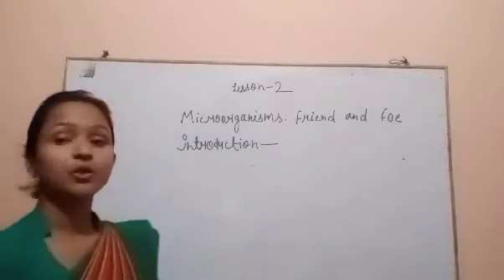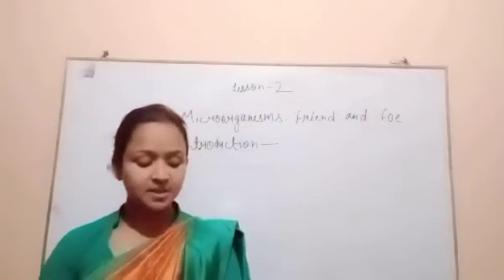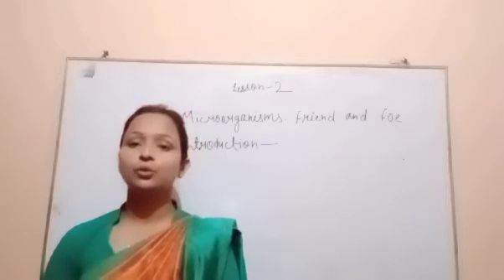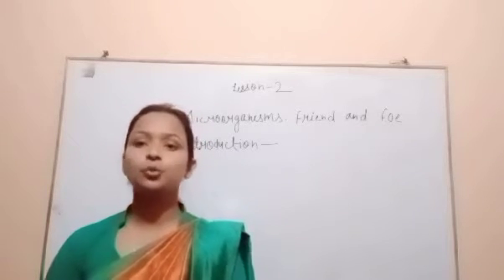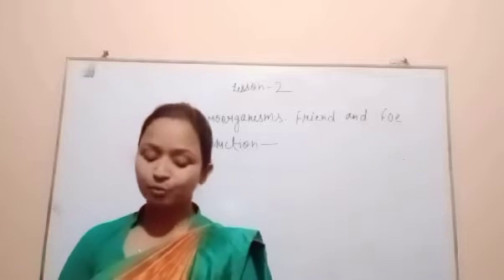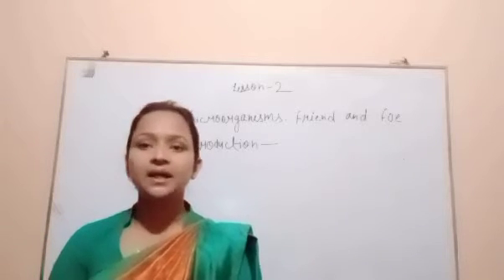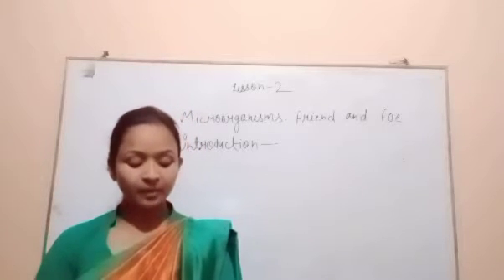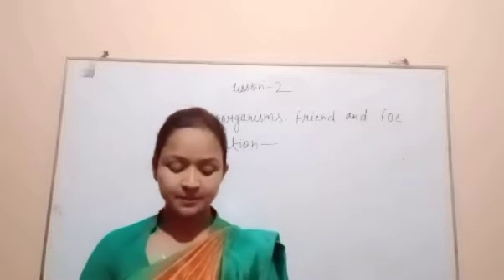class 8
lesson 2